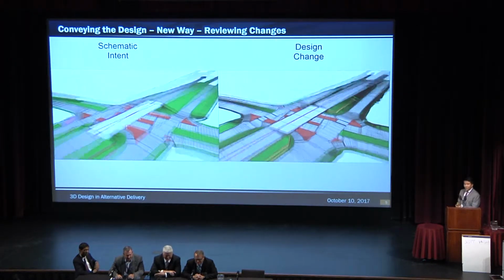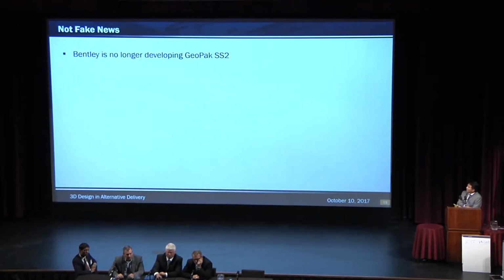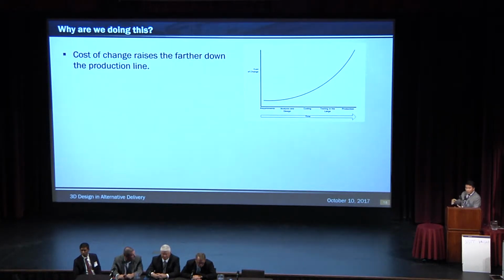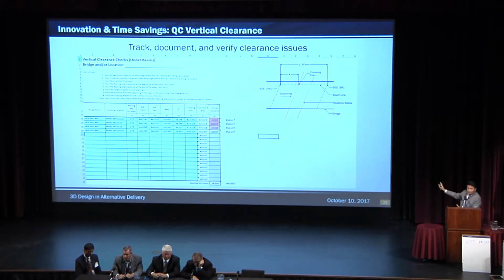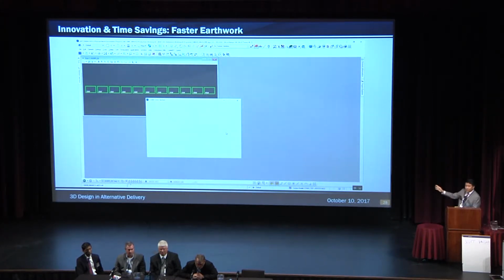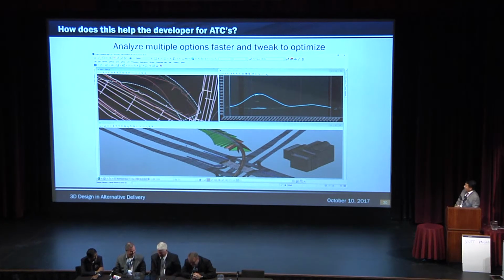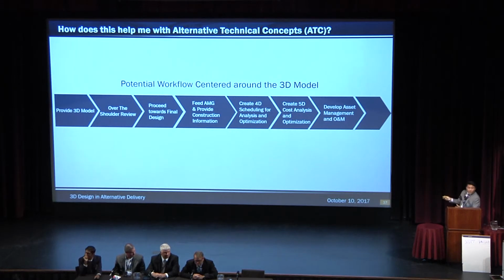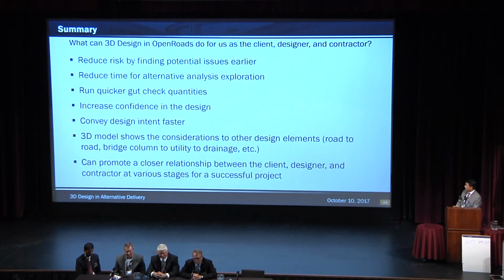ALTERNATIVE DELIVERY - Alan Esguerra, P.E.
2017 Transportation Short Course - Innovation, Savings, and Supplementing TxDOT Resources